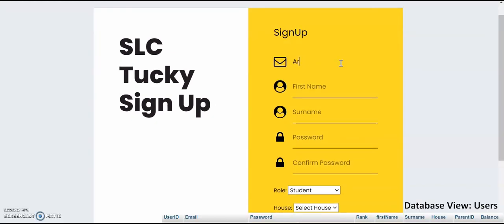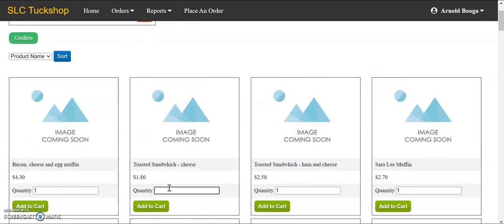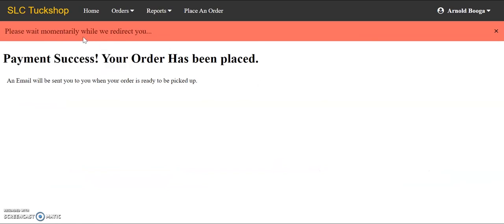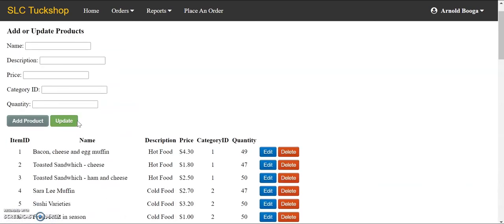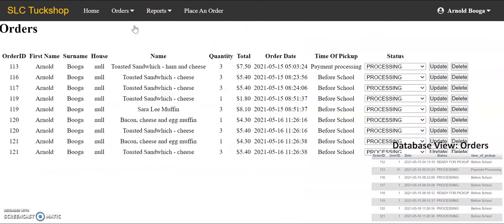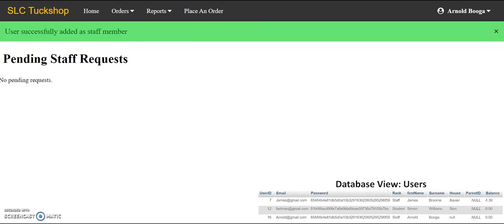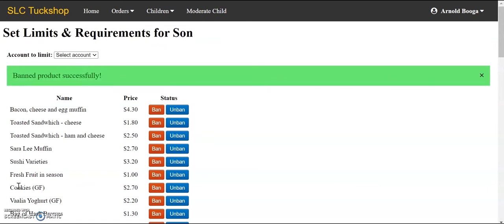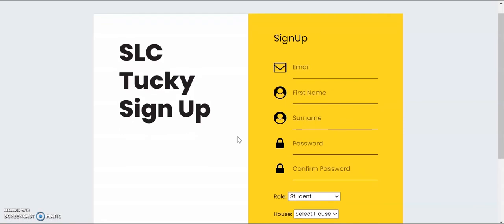IA2 - Video Demonstrating Functionality (SLC Tuckshop)